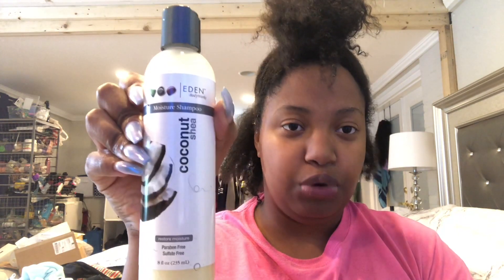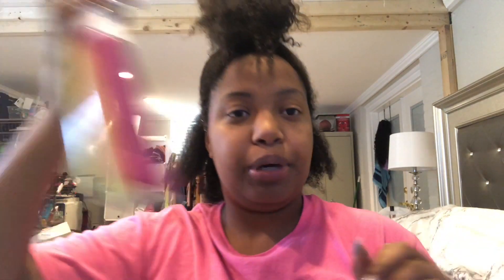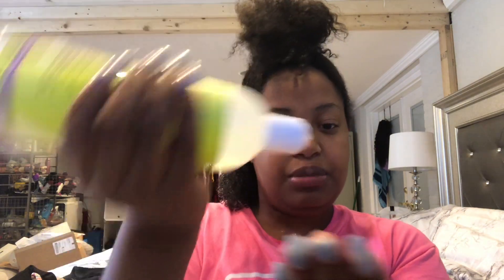DevaCurl Wash and Go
Hey Guys!!
In this video I used DevaCurl Leave-in Decadence and their Ultra Defining Gel!
Definitely recommend the gel.